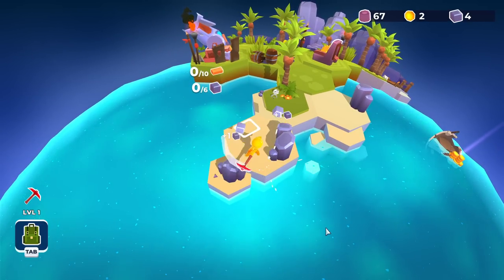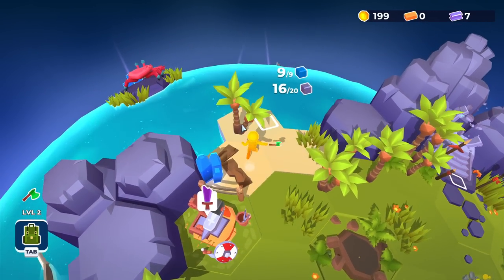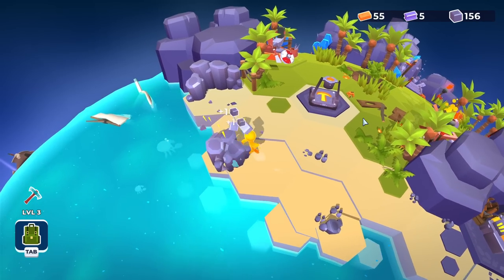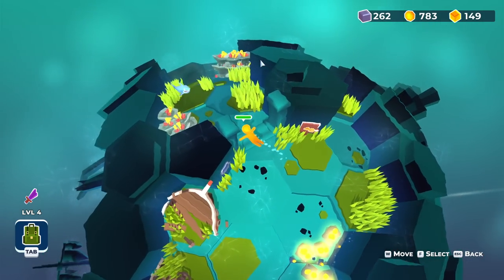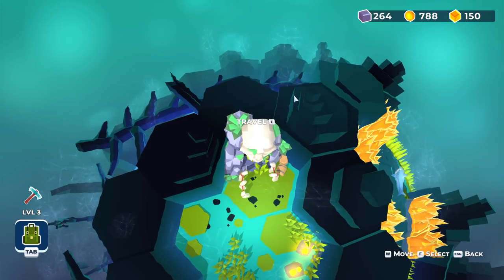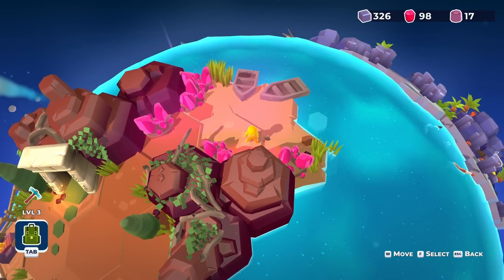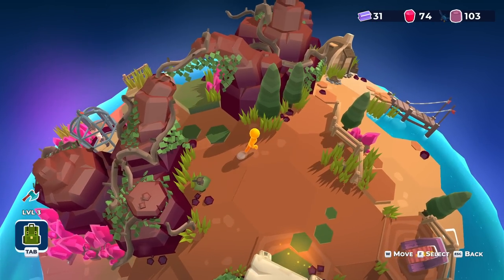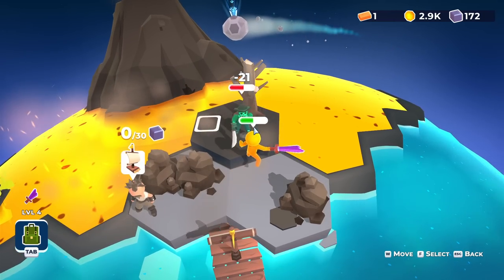NEW Open World Crafting Adventure!! | Let's Try My Little Universe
Stranded on a barren moon with nothing but your tools, fuelless ship, and celestial powers of creation, you are destined to recreate what was once lost and be the hero of your own Little Universe! Don't forget to call in up to three of your friends to join your journey in the Splitscreen Co-op Mode!